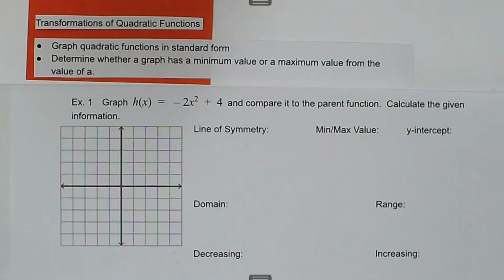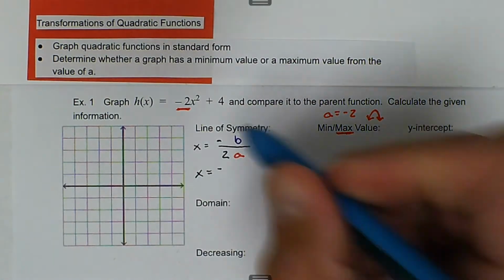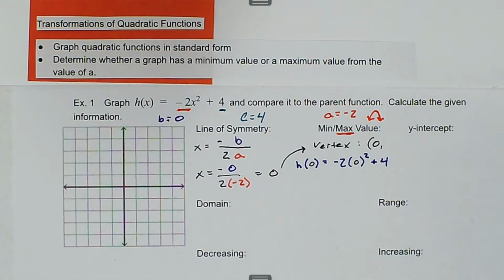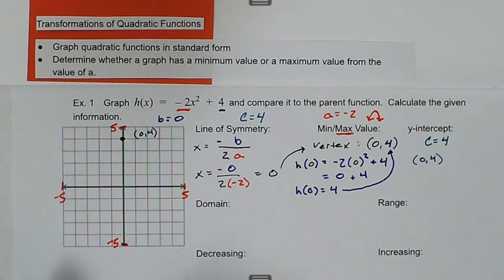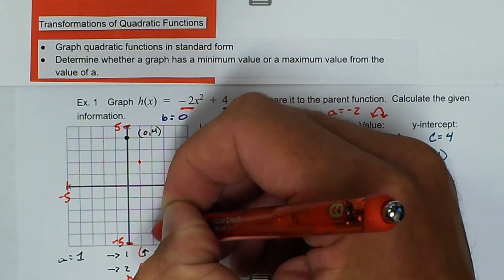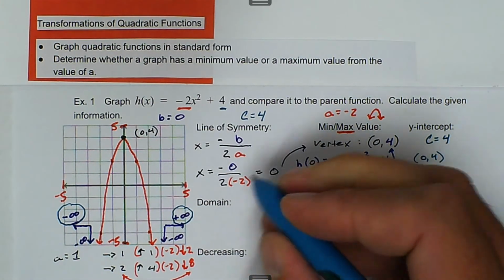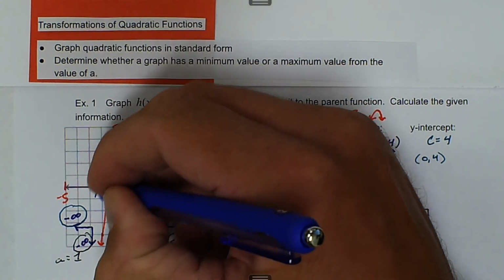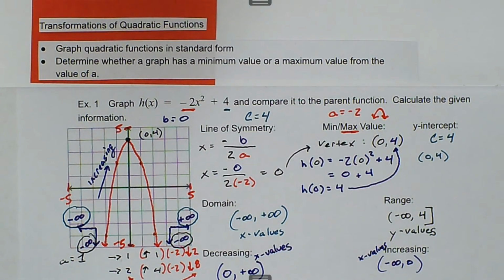A2.02.02-04.VD.05.Characteristics of a Quadratic Function (Standard Form)